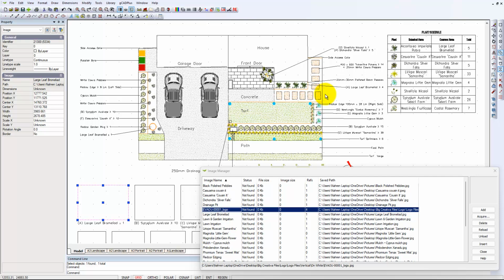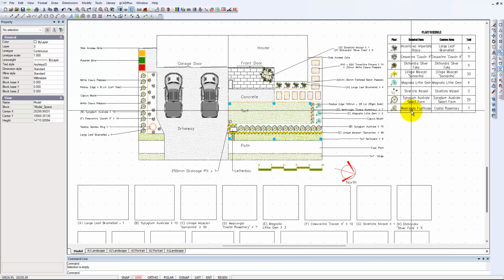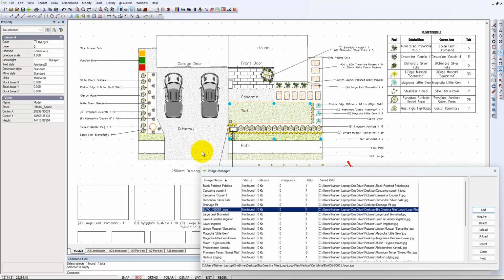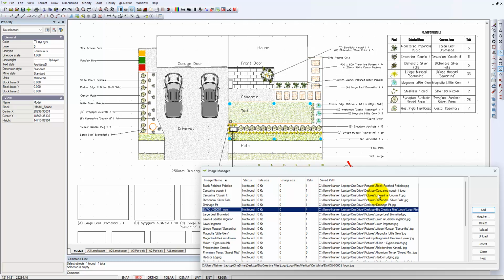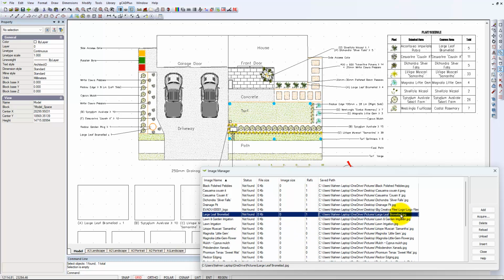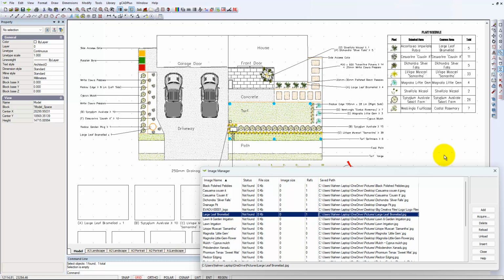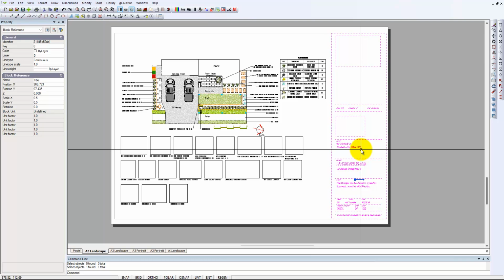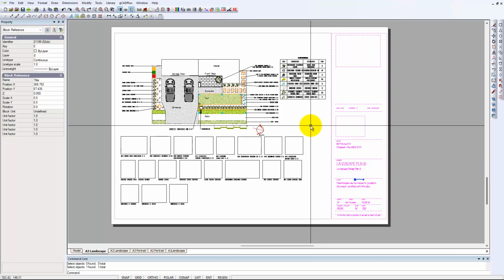Some advice on managing images in landscape drawings created using gCADPlus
Some advice on managing images in landscape drawings created using gCADPlus. Images of species used in a design are added to the drawing via the IMAGE command, a link on the format drop-down menu or an icon on the format toolbar. It is important to remember that gCADPlus saves the path to the image file's location on the computer. If the drawing file is moved to another computer, the images will not show. We recommend saving image files in the same folder as the drawing and moving both to a new computer. If your design office runs multiple computers on a network, we suggest keeping a collection of all photos in a shared folder on one computer for every designer to use.